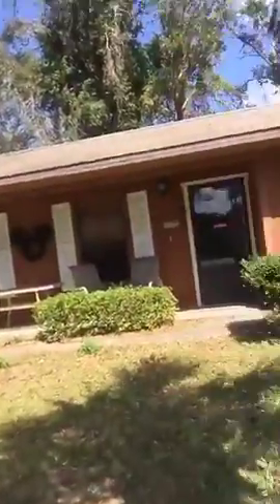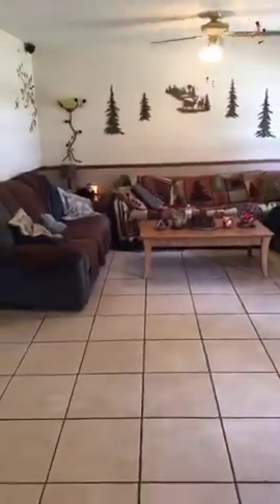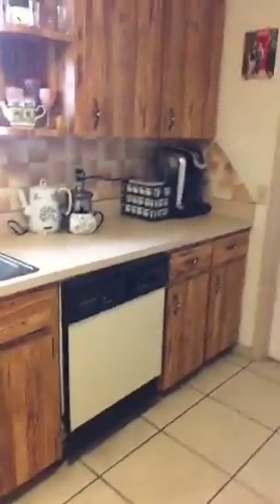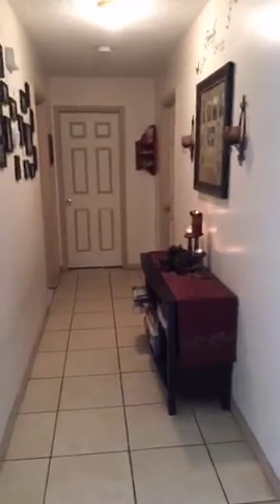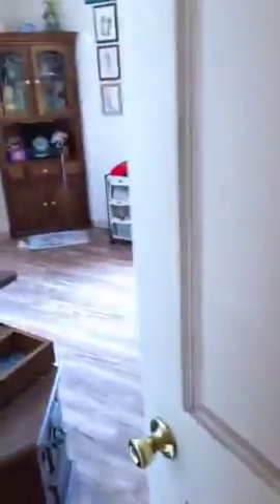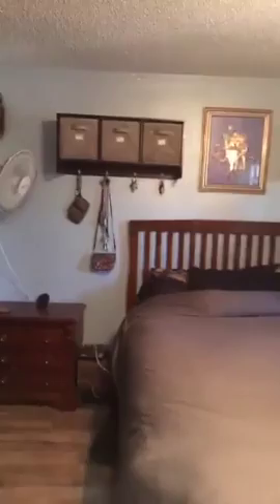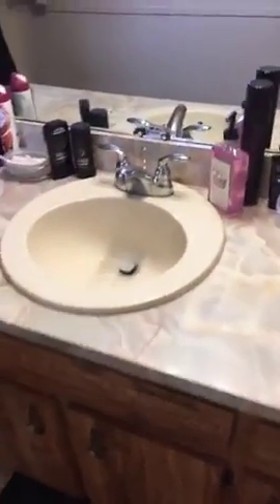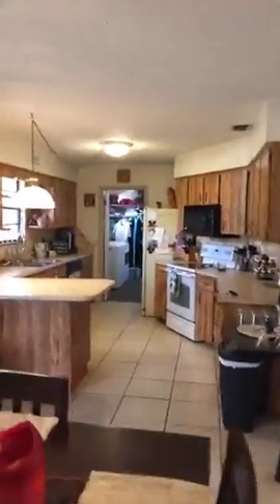New Listing Tour - 1629 Orange Tree Dr Edgewater, FL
Large roomy home in Florida Shores. Relaxing duck pond with ample fishing is just a few steps away from this wonderful home. Open floor plan with huge living and dining room. Gorgeous trees are featured in the low maintenance yard. Home features a newer (2015) Carrier A/C system and handler. Efficient hot water heater replaced in 2014. This home will go quick!